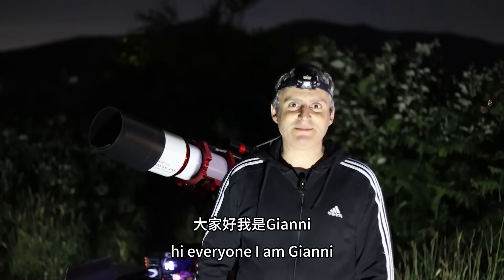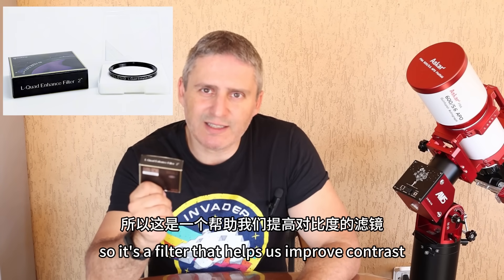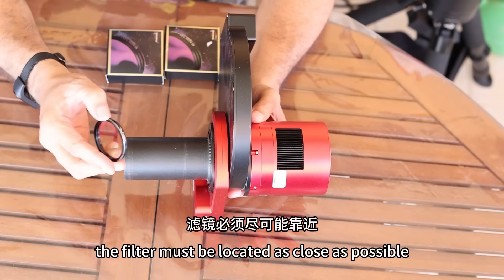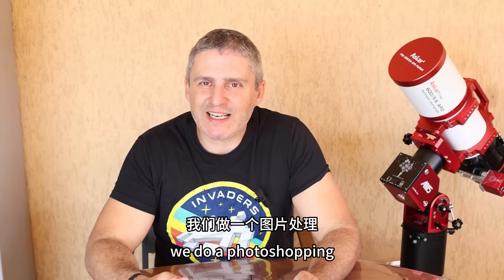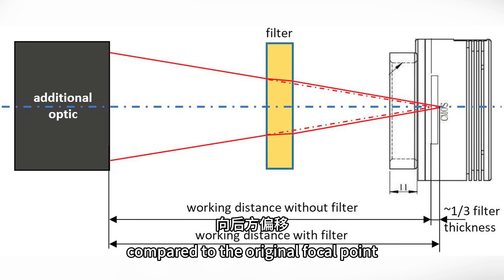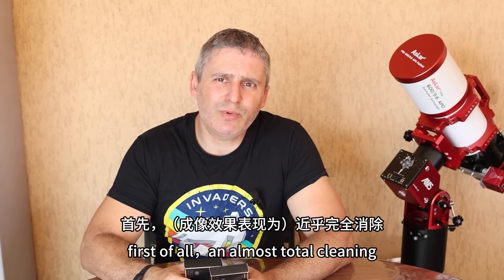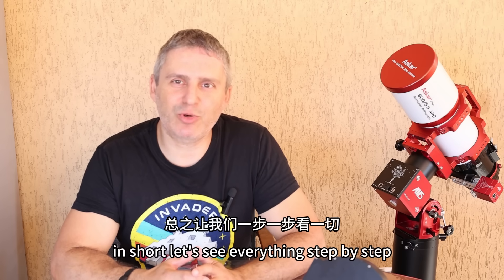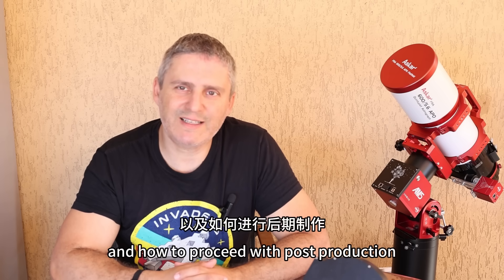Optolong L1 Dual-Combo Set,Nebula Signal Amplifier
📣Optolong L1 Dual-Combo Set：Color and signal, now both perfected!
While astrophotographers have long struggled to choose between the ‌enhanced Hα/OIII signals‌ of narrowband filters and the ‌better color balance of broadband filters. We observed a groundbreaking solution:  elite photographers have already begun merging these advantages through post-processing the both of broadband and narrowband filter rich hues while amplifying emission-line signals and achieving superior light pollution rejection. So the Optolong first dual-compatible filter set is now released.
The set includes:
✨L-Quad Enhance broadband filter: Delivering color balance and signal enhancement;
✨L-Para narrowband filter: Providing H-Alpha and Oxygen III signals boost and working with both fast and standard optical systems.
Beyond Single-Filter Limits: Capture Both RGB Colors & Hα/OIII Details
Explore availability at Optolong authorized dealers worldwide. Stock coming soon to their online stores!